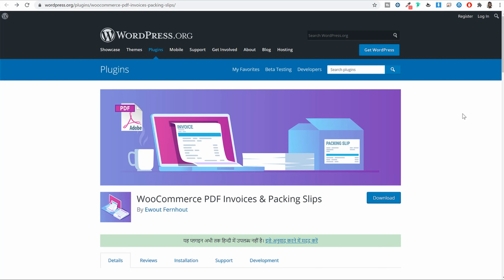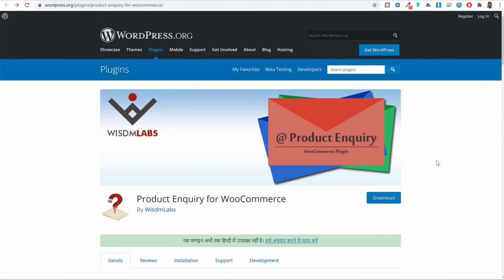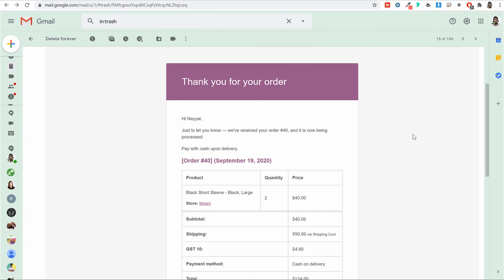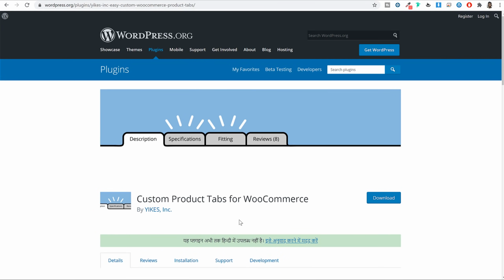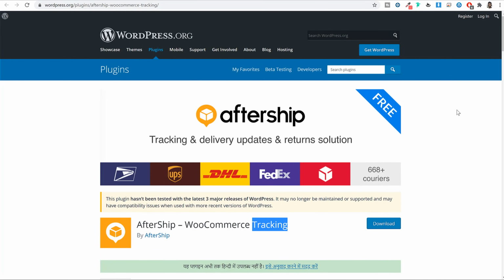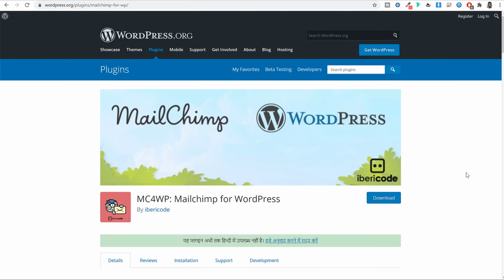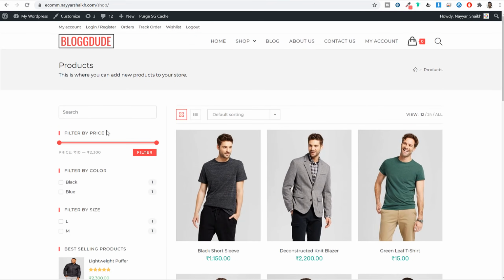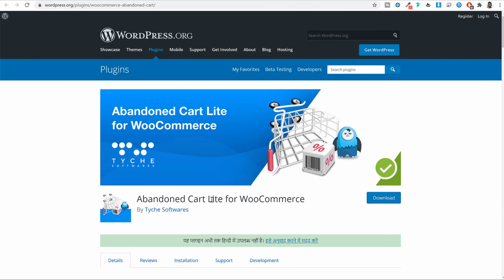Top 20 BEST & FREE WooCommerce Plugins For WordPress 2020 - Must Have Plugins For eCommerce Websites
Top 20 BEST & FREE WooCommerce Plugins For Wordpress 2020 - Must Have Plugins For eCommerce Websites & Stores
★ Important Links ★
☑ Watched the video!
☐ Liked?

00:00 Introduction
00:29 WooCommerce PDF Invoices & Packing Slips by Ewout Fernhout
03:55 Product Enquiry for WooCommerce by WisdmLabs
05:02 WooCommerce Advanced Free Shipping By Jeroen Sormani
07:09 Email Customizer for WooCommerce By ThemeHigh
08:32 WP Mail SMTP By WPForms
10:24 TeraWallet – For WooCommerce By WCBeginner
12:37 Custom Product Tabs for WooCommerce By YIKES, Inc.
13:51 Waitlist Woocommerce Back in stock notifier By xootix
15:09 Variation Swatches for WooCommerce By Emran Ahmed
16:53 Sumo – Boost Conversion and Sales By SumoMe
17:55 AfterShip – WooCommerce Tracking By AfterShip
19:31 YITH WooCommerce Wishlist By YITH
20:30 WooCommerce Stripe Payment Gateway By WooCommerce
22:13 MC4WP: Mailchimp for WordPress By ibericode
24:03 Direct Checkout for WooCommerce By QuadLayers
25:15 WCFM & Dokan Multi Vendor eCommerce Website
26:53 WOOF – Products Filter for WooCommerce By realmag777
27:56 Checkout Field Editor Checkout Manager for WooCommerce By ThemeHigh
29:15 Enhanced Ecommerce Google Analytics Plugin for WooCommerce By Tatvic
30:09 Abandoned Cart Lite for WooCommerce By Tyche Softwares